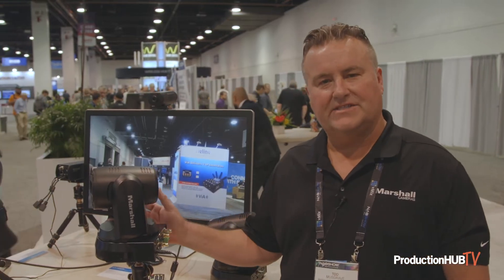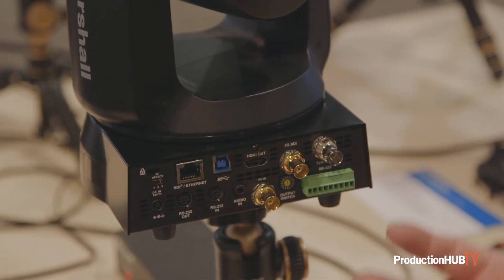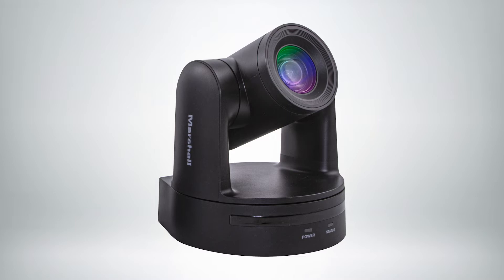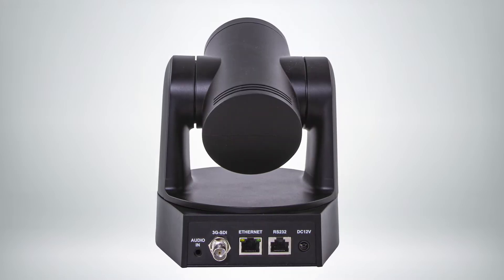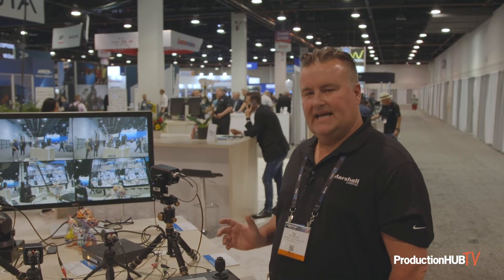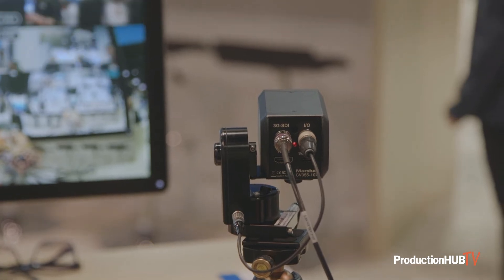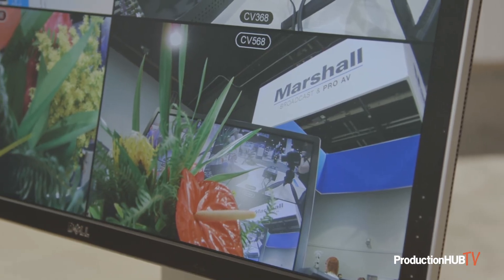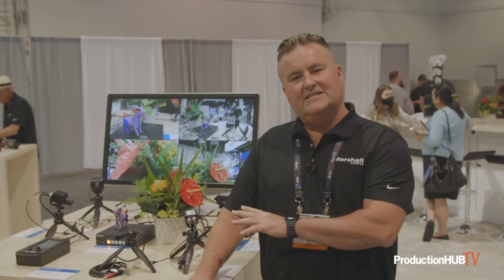Marshall Electronics Debuts High Bandwidth NDI® PTZ Camera with NDI|HX3 and Full-NDI at NAB 2022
An interview from the 2022 NAB Show in Las Vegas with Tod Musgrave of Marshall Electronics. For over 40 years, Marshall has been a trusted provider of high quality and reliable video, audio and multimedia systems for broadcast, pro A/V, pro audio, UCC and OEM applications worldwide. Marshall is dedicated to supplying hitech markets with innovative cameras, format converters, monitors, switchers and production equipment at great value without sacrificing quality or reliability.

Marshall introduced the CV730-BHN High-Bandwidth NDI® PTZ Camera at the 2022 NAB Show. This new 4K robotic PTZ camera contains traditional outputs including two simultaneous SDI (BNC) outputs with genlockable 12GSDI and 3GSDI, as well as HDMI and USB3.0 options at the ready. CV730-BHN also features the ultra-fast and lossless High Bandwidth NDI streaming ability commonly known as Full-NDI, while offering the newly released NDI|HX3 that can deliver similar low-latency and superior quality video performance in slightly less bandwidth network infrastructure.

The CV730-BHN features a Sony 1/1.8” 4K sensor with 9 million pixels and square pixel array packed behind a long 30x optical zoom range (6.5~ 202mm). The CV730-BHN is Full-NDI compatible with streaming options of High-Bandwidth NDI, NDI|HX3 premium video codec, and standard IP (HEVC), while also offering 12GSDI, 3GSDI, HDMI, and USB3.0 outputs. It is feature rich and fits into a wide range of broadcast and proAV applications requiring low latency streaming with various bandwidth networks. Also included is PoE++ for one-cable to camera setup for video, audio, control, power and tally.

“We are thrilled to showcase our High-Bandwidth CV730-BHN NDI camera to NAB attendees,” says Tod Musgrave, Director of Cameras for Marshall Electronics. “This is significant not only because it provides the lowest possible latency FULL-NDI chipset with lossless video streams but also features the newly released NDI|HX3 video codec, which greatly enhances the NDI|HX performance in more challenging network infrastructures.”

The CV605 5X optical zoom 3GSDI camera utilizes a professional grade 2 Megapixel sensor to capture crisp HD video starting at a wide-angle 85° and up to 1920x1080p resolution at 60fps. Multiple available outputs include 3GSDI and IP (H.265/H.264). Marshall's straight forward design and ease-of-use make this camera an affordable camera for a wide variety of broadcast and professional A/V applications. CV605-BK/WH can be setup through the one-cable to camera setup which uses one Ethernet (CAT) cable to carry power, video, audio, and control over IP.